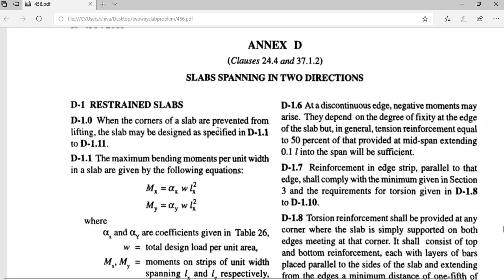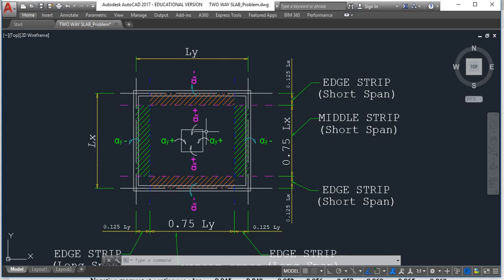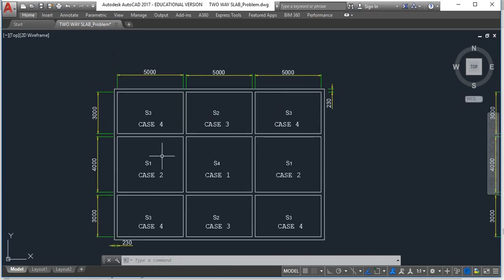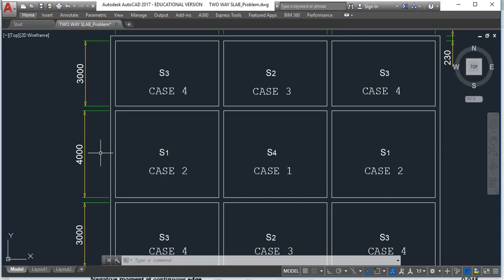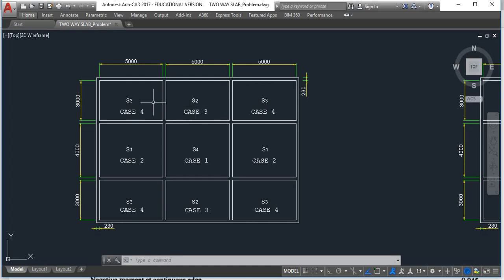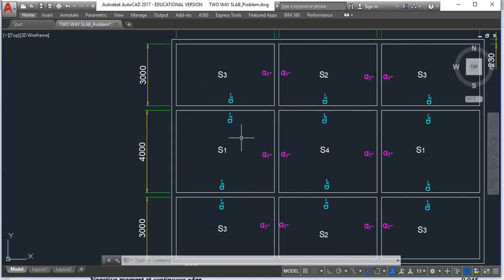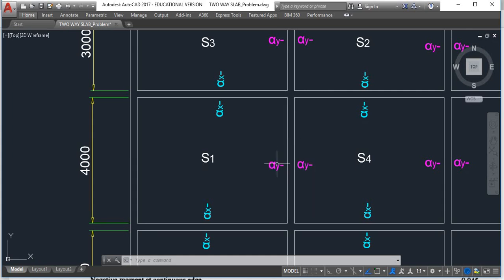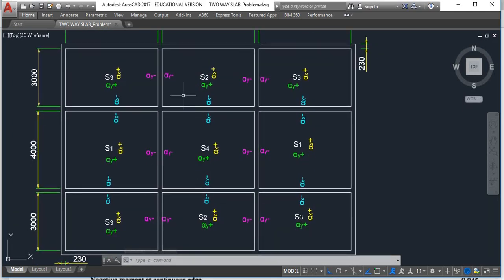Design of Two Way Restrained Slab as per IS 456-2000 ( Part 2)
An illustrative example of a Two Way Slab as per IS 456-2000.